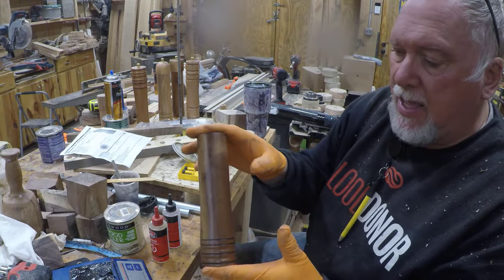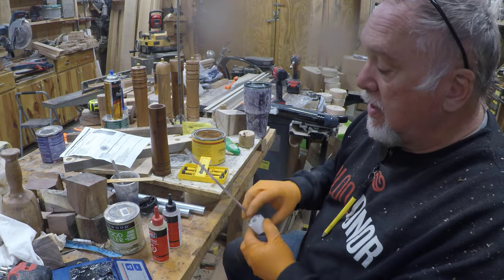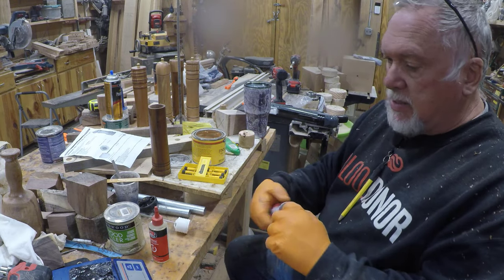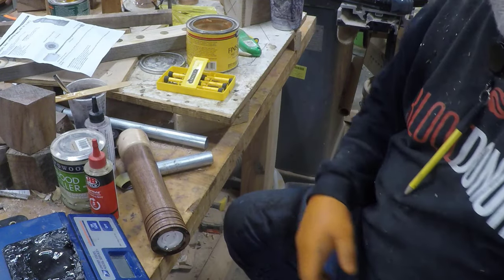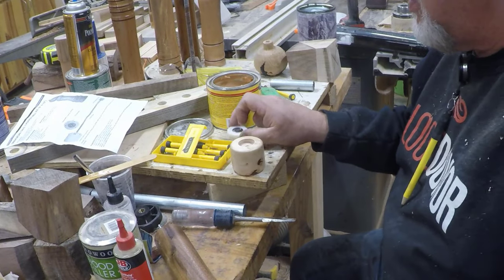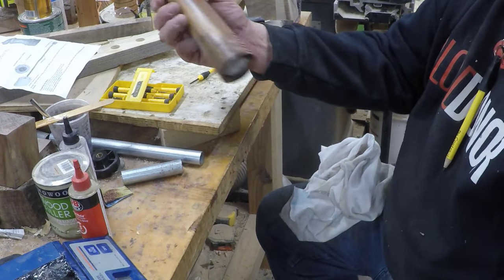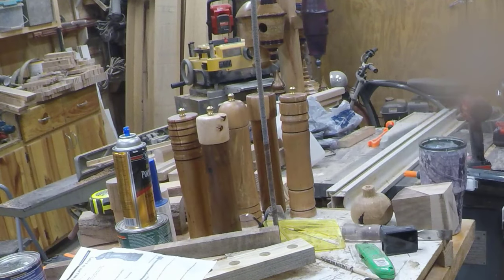Peppermills for Craft Shows: How to Streamline the Production Process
Peppermills for Craft Shows: How to Streamline the Production Process.  Are you a woodturner or crafter who makes peppermills for craft shows or markets? Are you looking for ways to streamline your production process and save time without sacrificing quality? Look no further, as we have some essential tips for you!

In this video, we'll share some tried and tested production tips for making peppermills for craft shows. We understand that time is money, and that's why we're here to help you streamline your production without sacrificing quality.

From selecting the right wood to preparing your workspace, we'll cover everything you need to know to speed up your peppermill production process. We'll also go over some wood turning tips and tricks that will help you create peppermills of consistent quality and shape.

Whether you're just starting or have been selling peppermills for years, our tips will help you take your production process to the next level. So, grab a cup of coffee, sit back, and let's get started with our Peppermills for Craft Shows: How to Streamline the Production Process video.